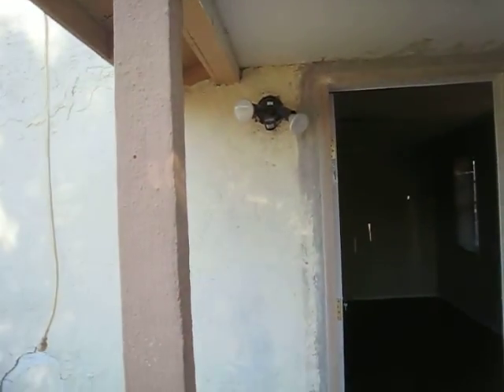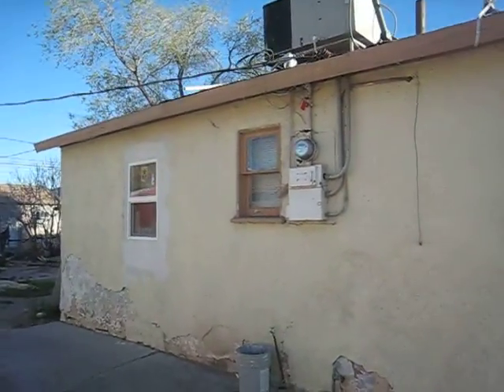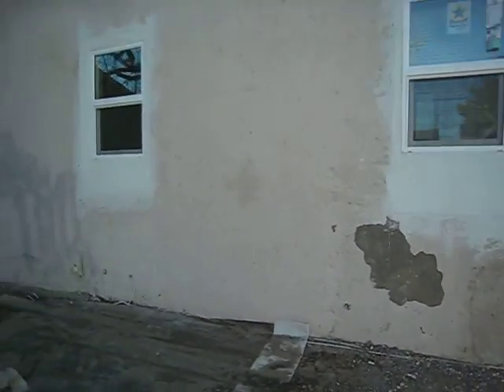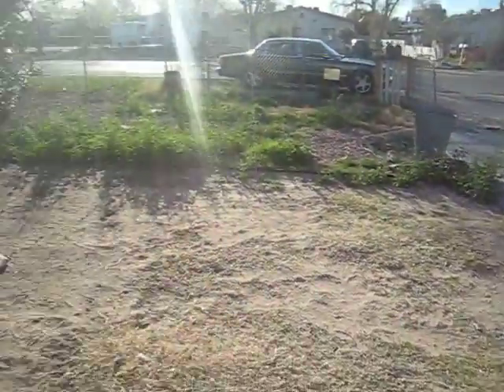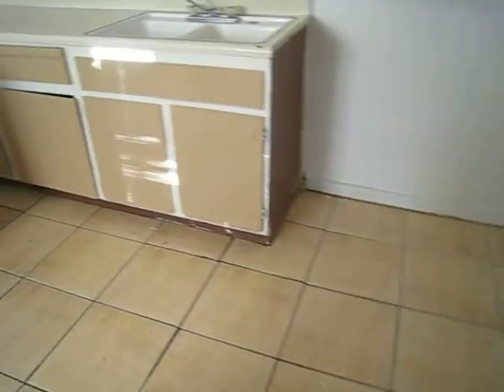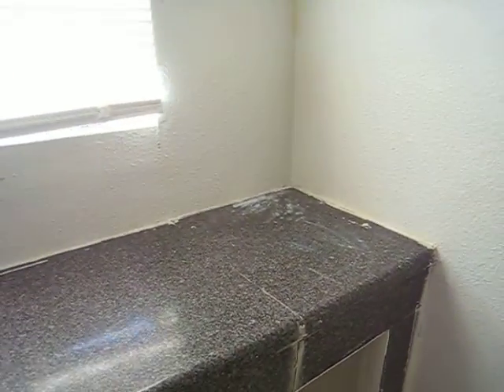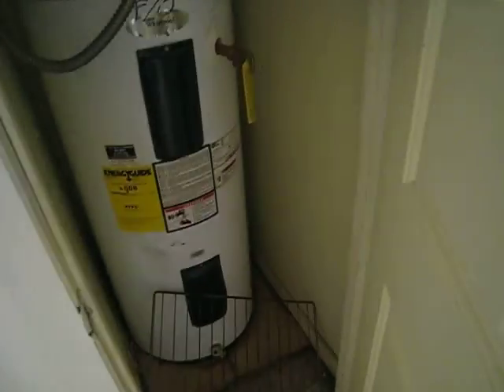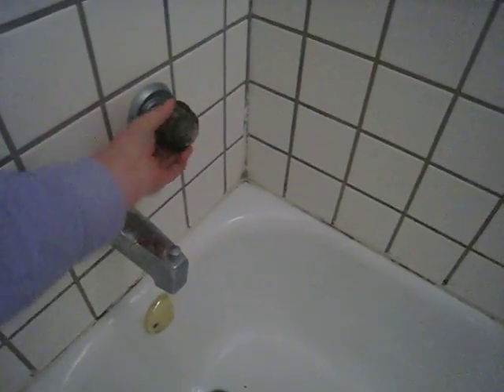June Unit A Walk